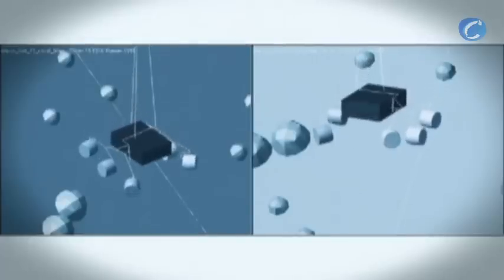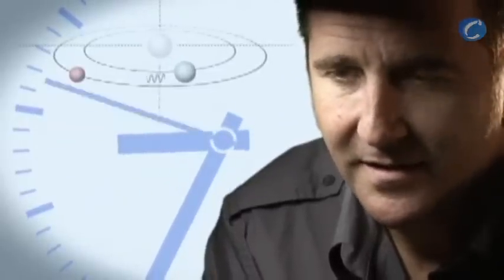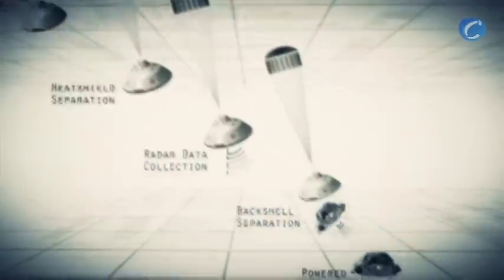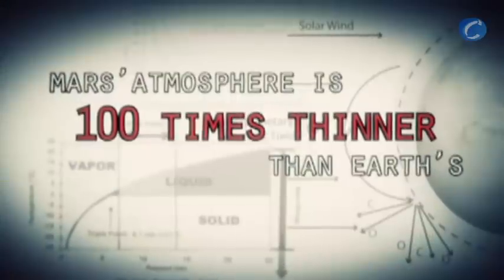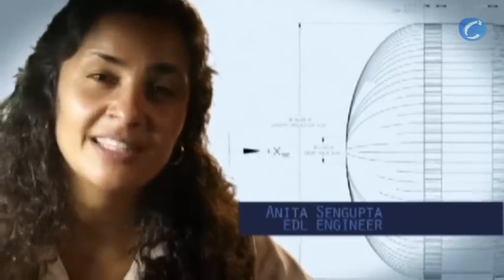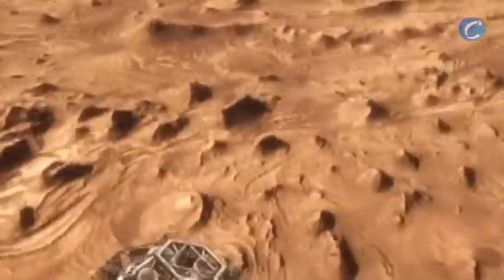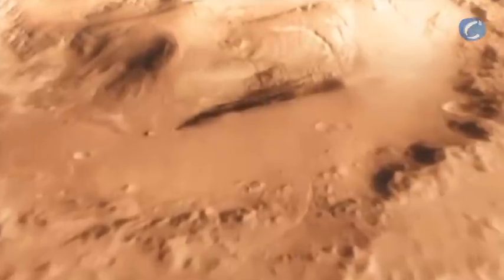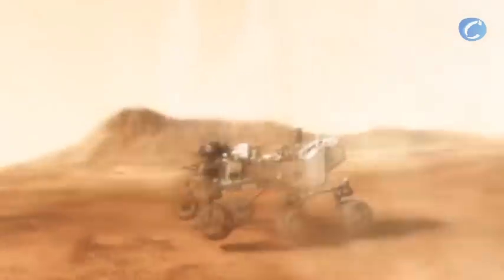Curiosity's Seven Minutes of Terror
August 6, 2012 - (CERES TV News Center) ---

Team members share the challenges of Curiosity's final minutes to landing on the surface of Mars.